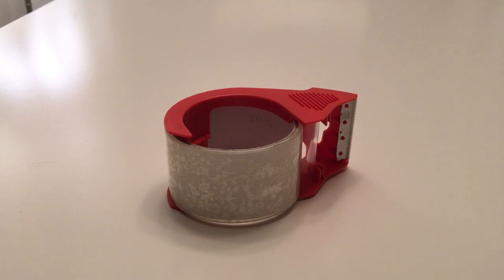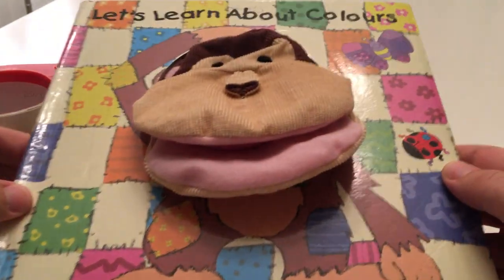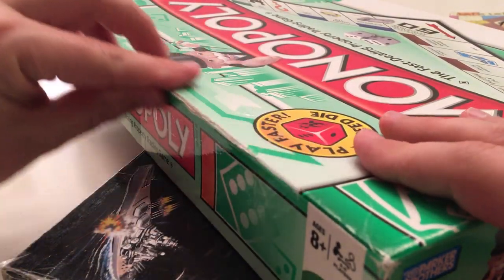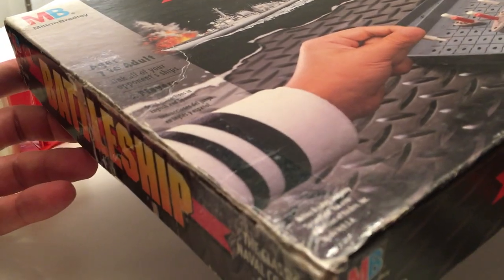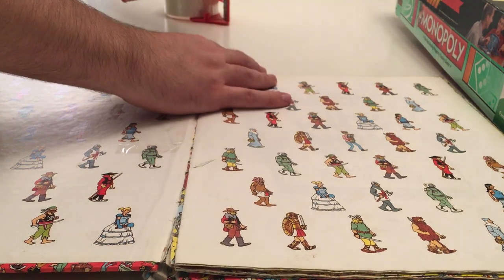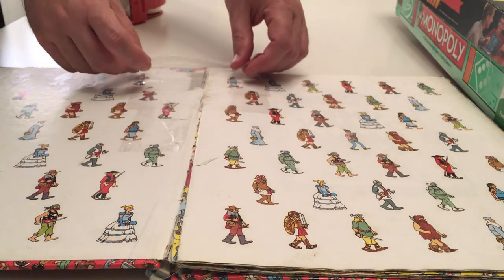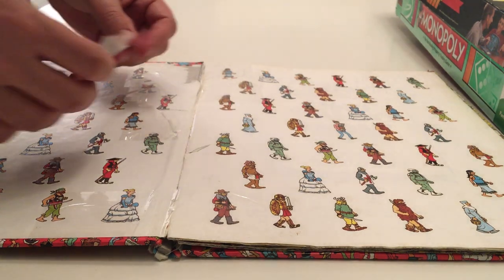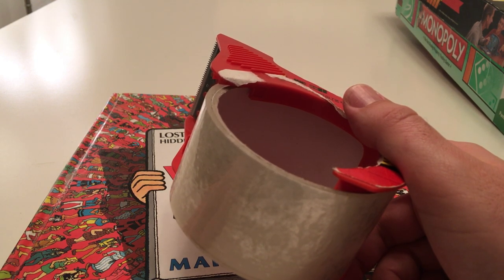Packing Tape Hacks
In this video we will discuss ways that clear packing tape can make us more efficient.

We will demonstrate how to fix a children's book and show examples of books and board games that have been fixed.

When packing tape is better than duct tape.